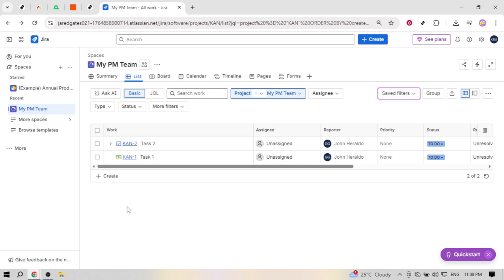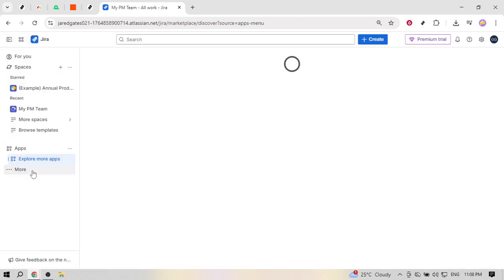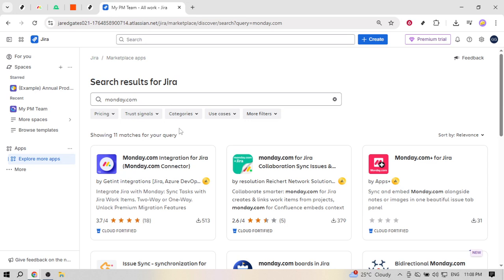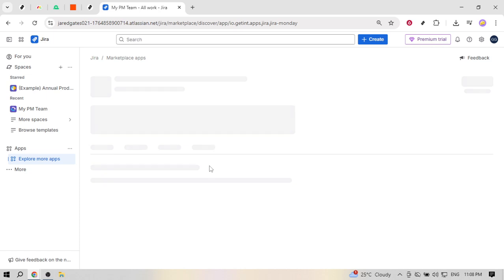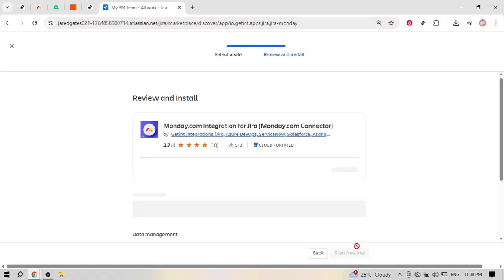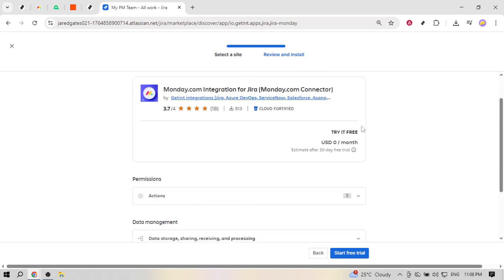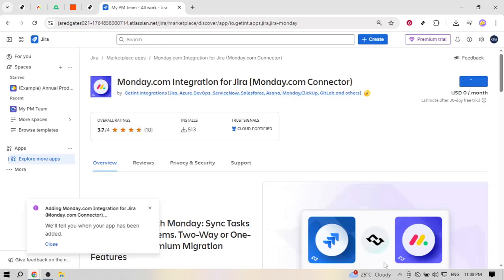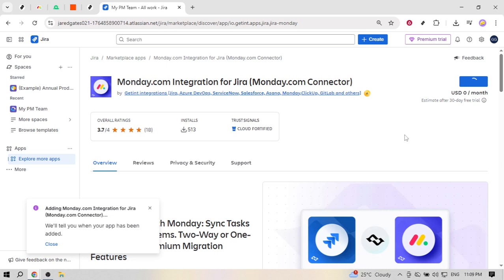How to Integrate Jira With monday.com 2026 | Monday.com Tutorial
Learn how to integrate Jira with monday.com so product, operations, and development teams stay aligned without switching tools. This tutorial walks through enabling the integration, mapping fields, and syncing Jira issues into monday boards in real time.

In this monday.com + Jira integration tutorial, you’ll learn:

How to activate Jira Cloud or Jira Server integration

How to securely connect your Jira workspace

How to sync issues, epics, story points, and statuses

How to use automations to update both platforms

Best practices for cross-team visibility, prioritization & sprint tracking

Integrating Jira with monday.com is ideal for tech companies, product squads, agencies, and hybrid teams, letting dev work continue in Jira while project managers track roadmaps in monday.com.

This tutorial reflects 2026 monday.com integration updates and is perfect for beginners, dev leads, and cross-functional teams.